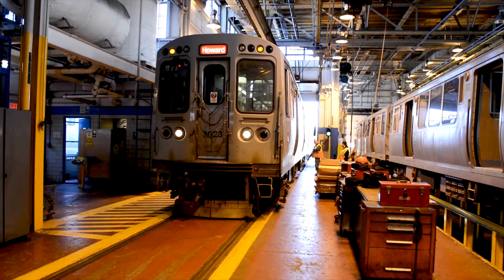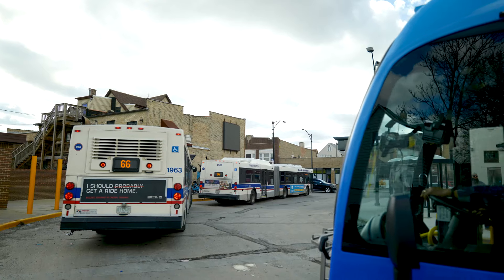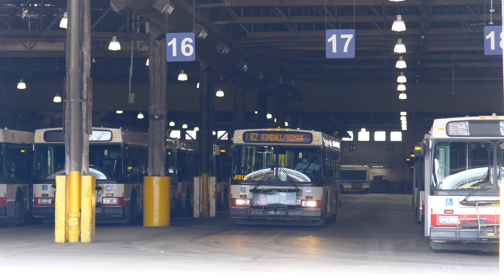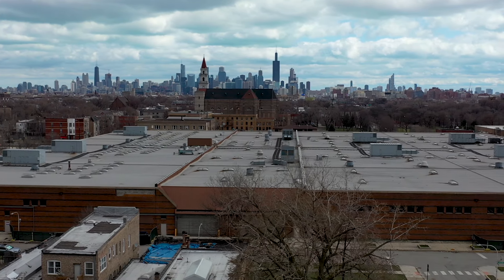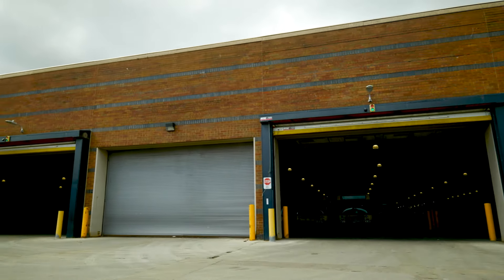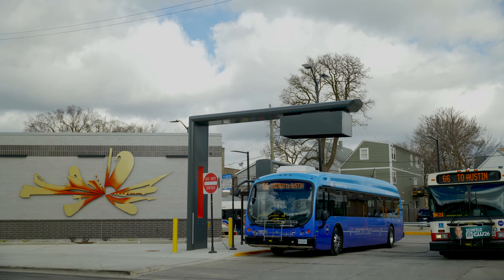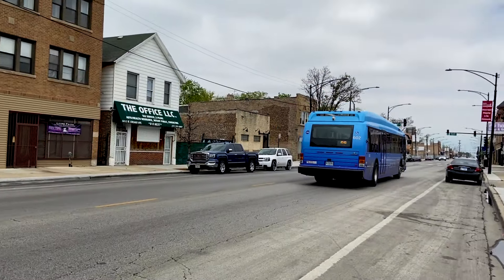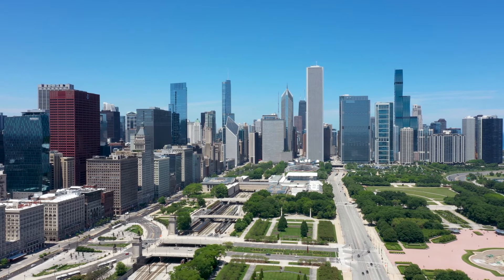CTA Bus Electrification: 1900 Buses by 2040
"The CTA is fortunate that it has a lot of experience in operating electric vehicles; those are the trains that we've run for decades now.

 most of our bus garages are in areas that are underserved and could benefit from having the investment that ComEd will need to bring to electrify our bus garages.

transportation emissions as I understand, is responsible for about a third of the greenhouse gas emissions in our city.

To continue attracting people to cities, we need to have high quality air to encourage people to see urban living as a healthy option."